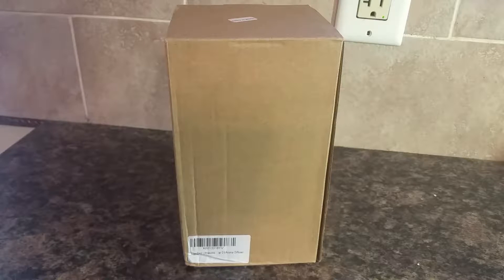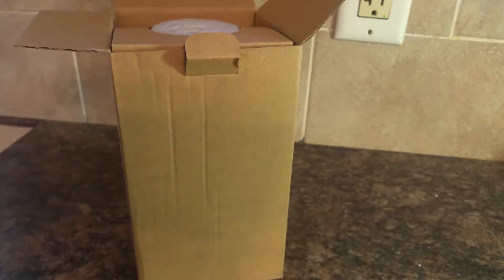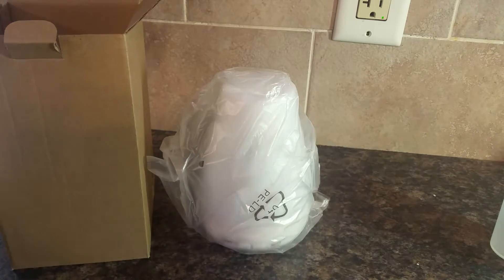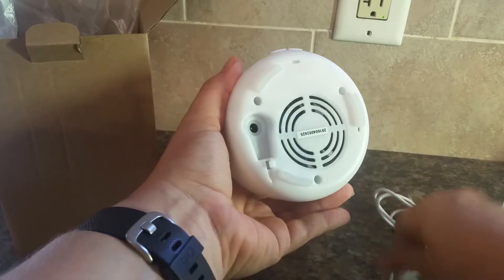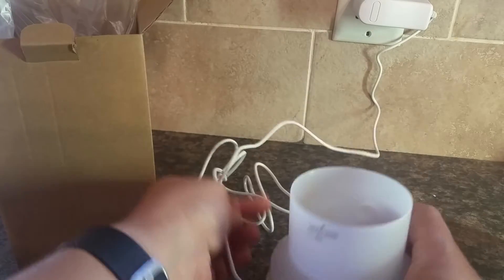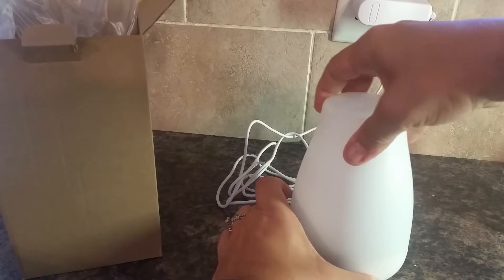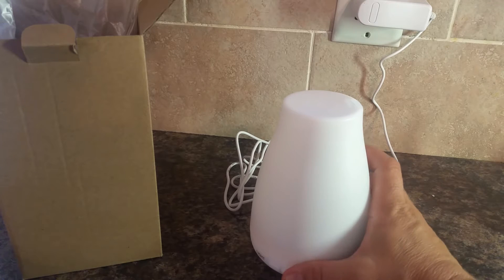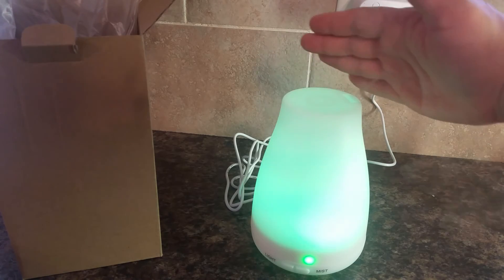Four Best Ultrasonic aromatherapy Humidifier With LED lights